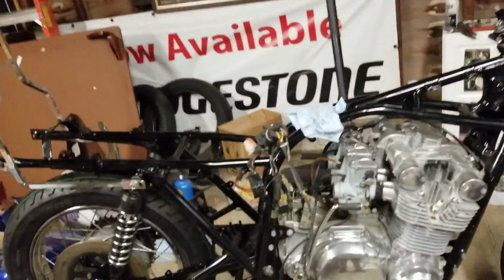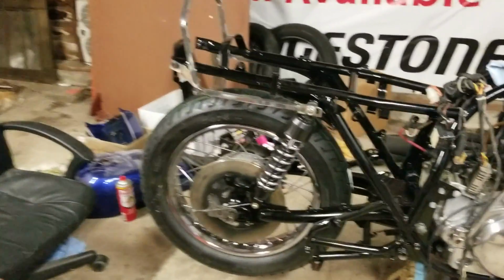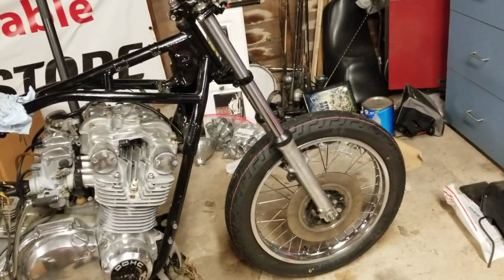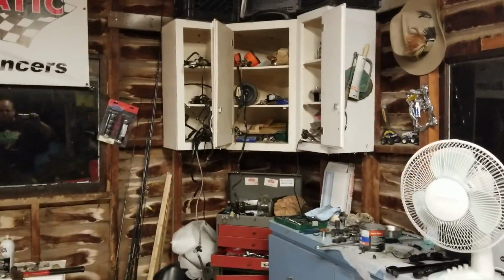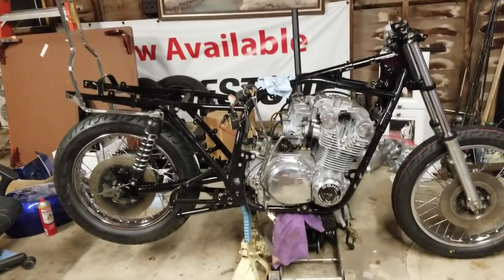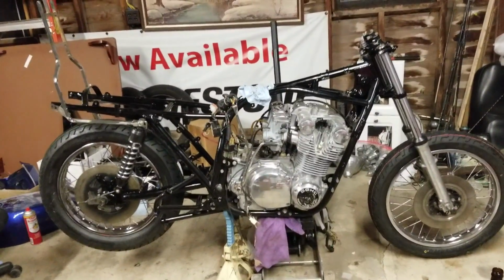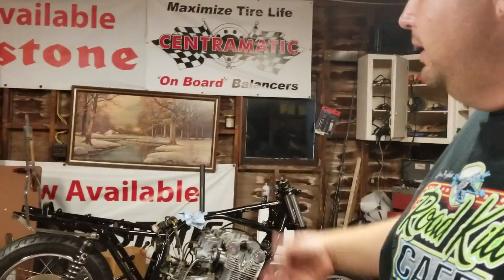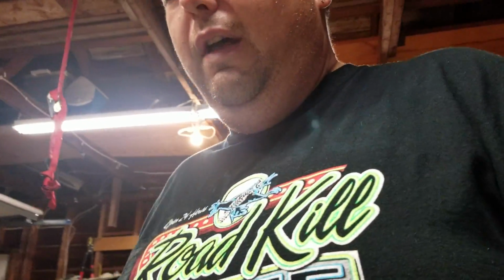1979 GS750 suzuki full paint restoration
This is taking a cheap bike and making it look new again under a small budget from start to finish I have other videos on this project for this bike and other rides I have fixed up check it out and hit the like and subscribe button for more content